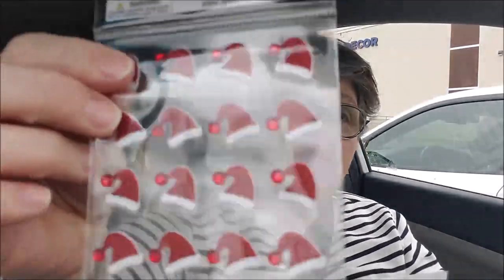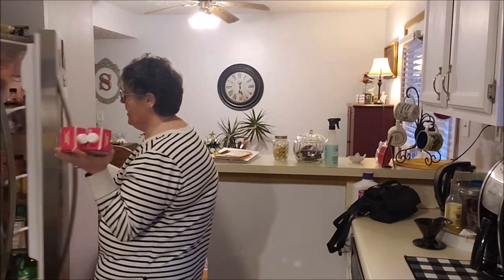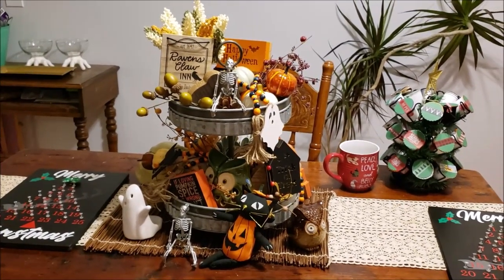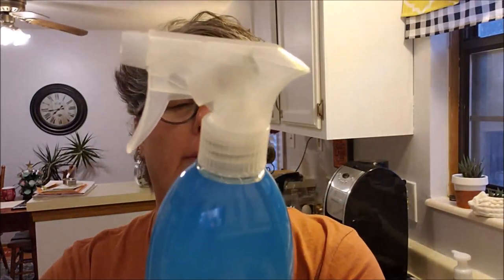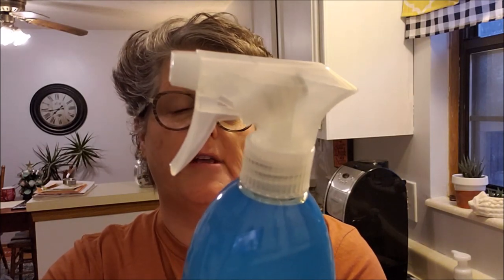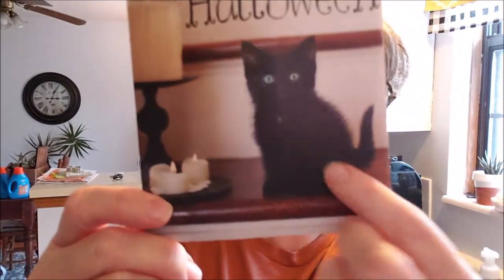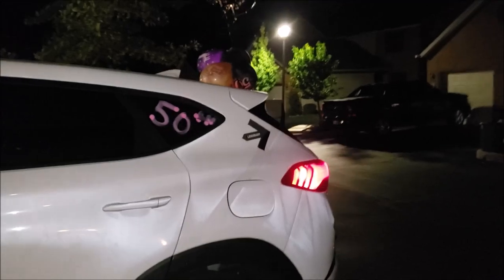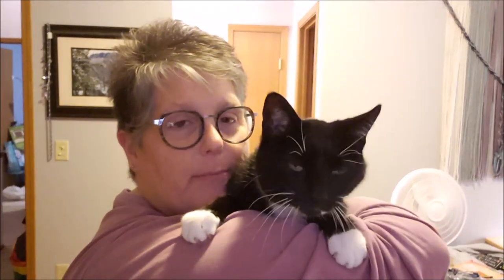Vlog Birthday and Chatting